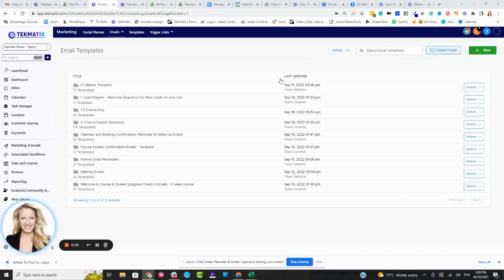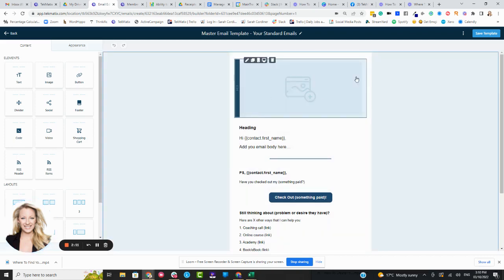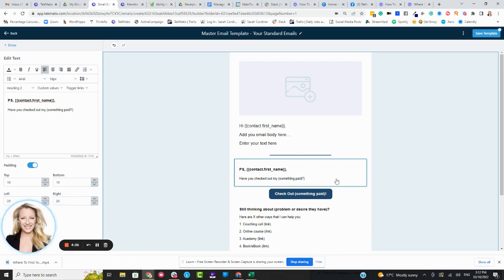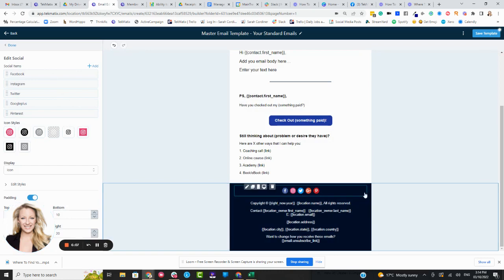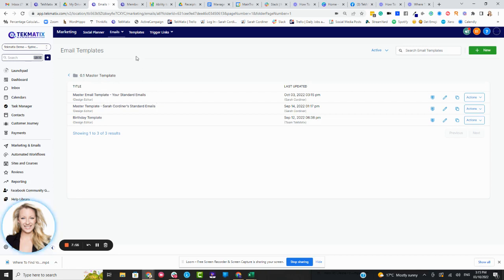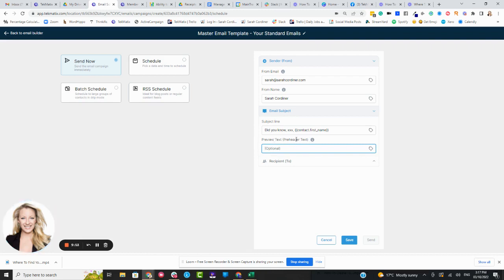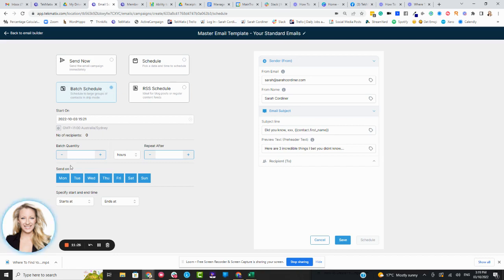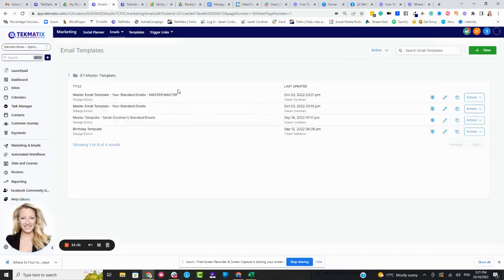How To Edit Your Master Email Template And Send One Off Emails in TekMatix